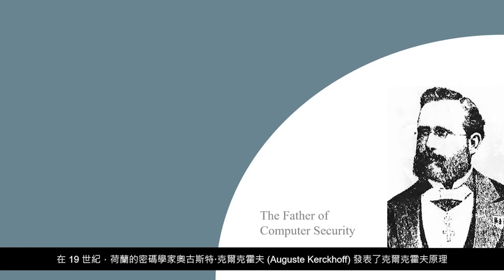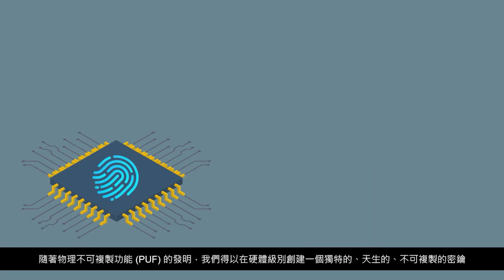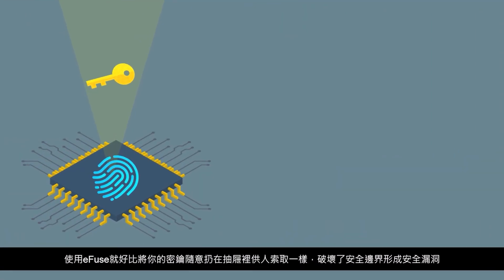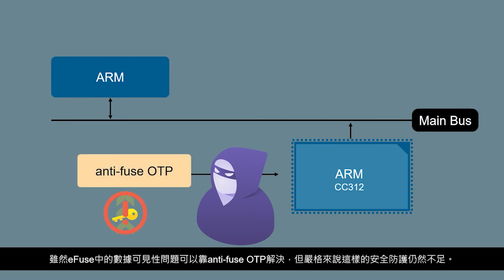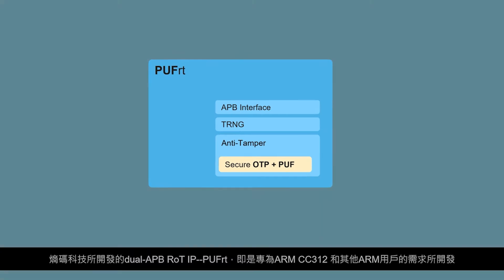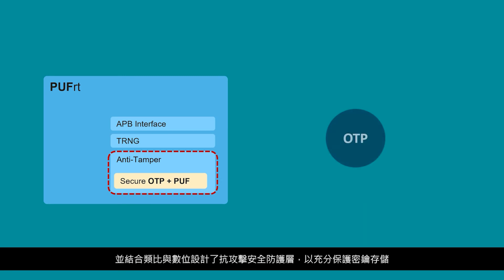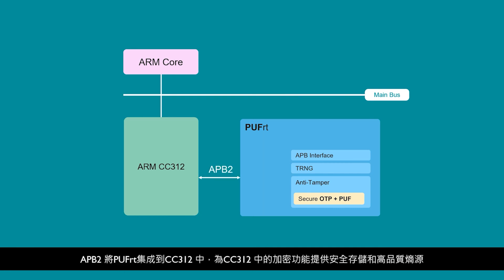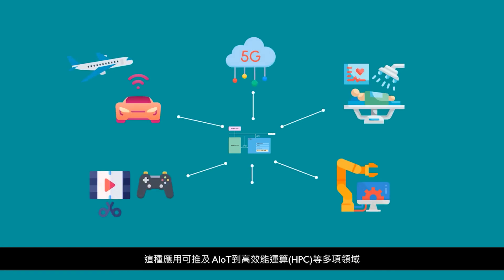PUFrt - Solving Chip Security's Weakest Link with PUF-based Root of Trust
When it comes to chip security, designers often turn to crypto subsystem solutions like ARM Crypto Cell 312. The remained obstacle, however, is how to generate and safely store the root key for the system. The dual APB PUFrt is the exact missing piece for the puzzle. With the inborn chip fingerprint from PUF that acts as a secret key to encrypt anything stored, the equipped anti-tamper shell makes it more resilient against potential attacks. With its well-planned architecture, PUFrt can be easily dropped in to replace eFuse while saving engineering effort as the controller is included. The combined solution not only completes secure boundary for IC but also maximizes the effectiveness of CC312 for the entire SoC’s performance.